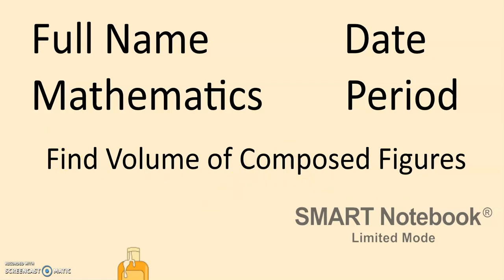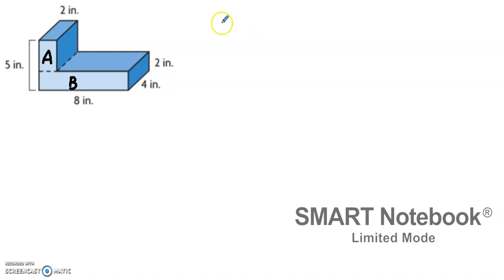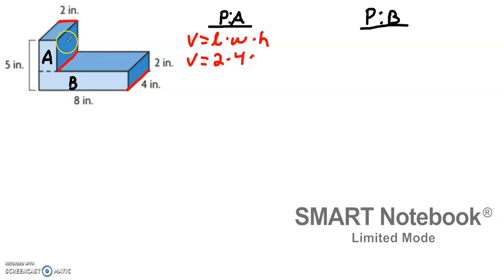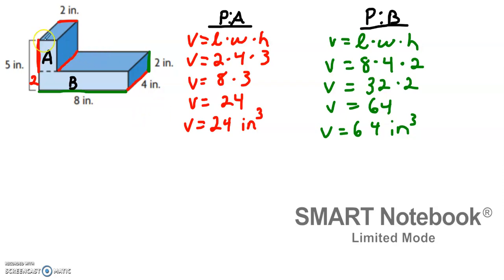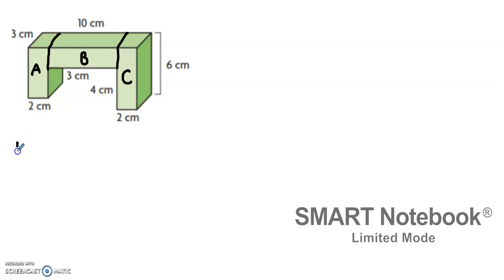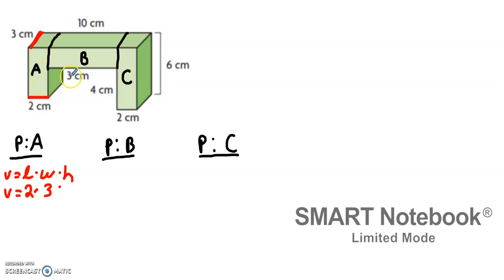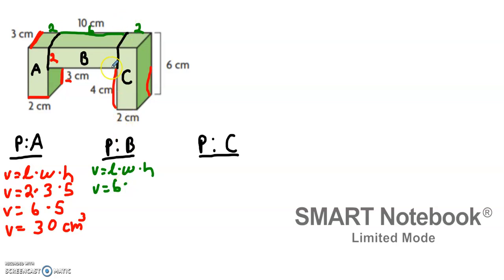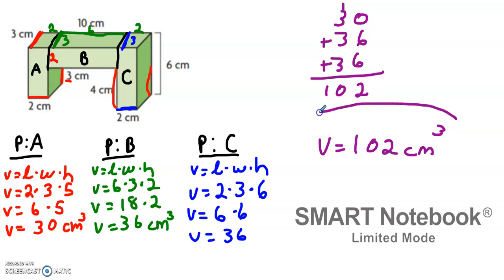Find Volume of Composed Figures